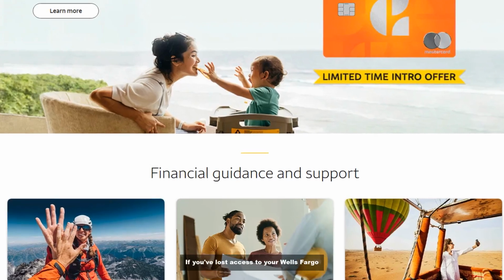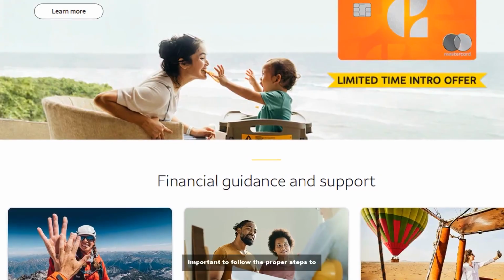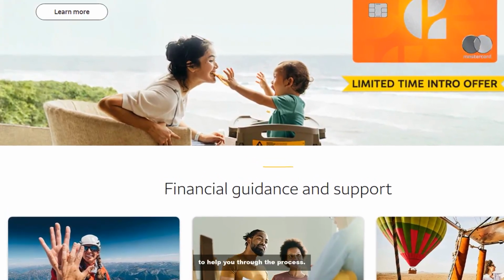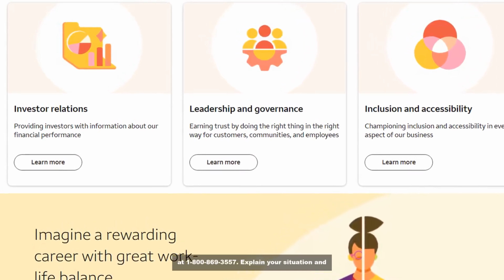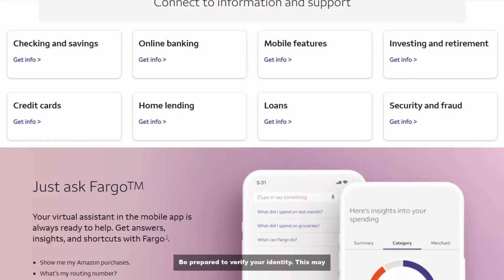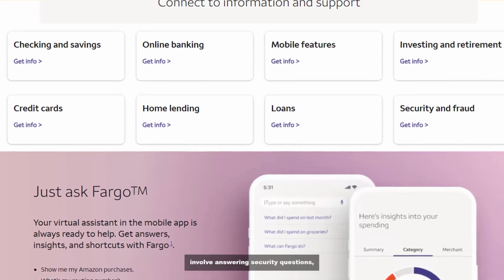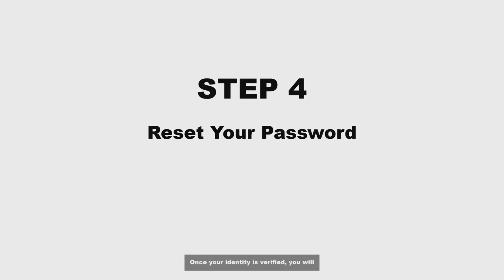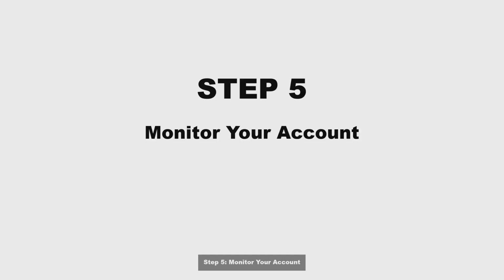How To Regain Access To Wells Fargo After Suspicious Activity 2026 (STEP BY STEP)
In this video, we will guide you through the process of how to regain access to Wells Fargo after suspicious activity in 2026 (STEP BY STEP). If you've encountered issues with your account, this tutorial will provide the necessary steps to recover your access.